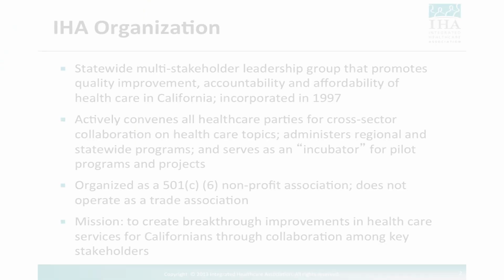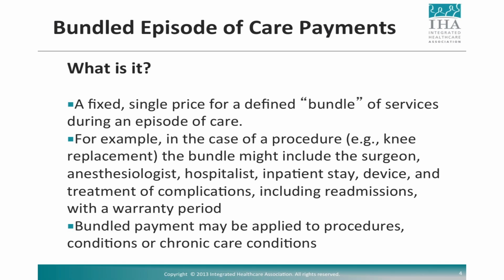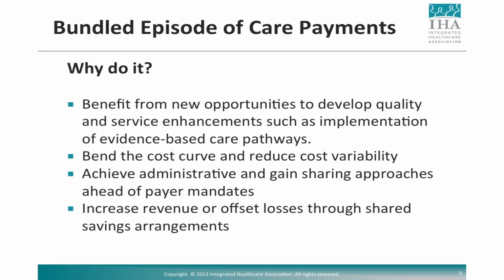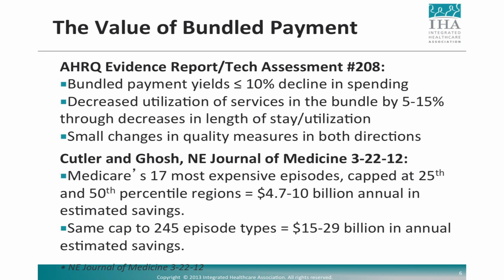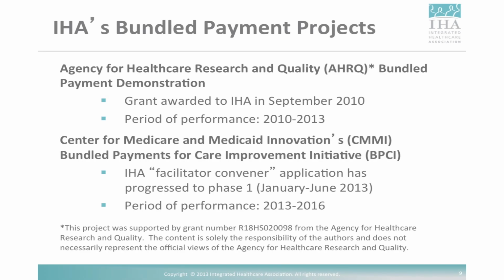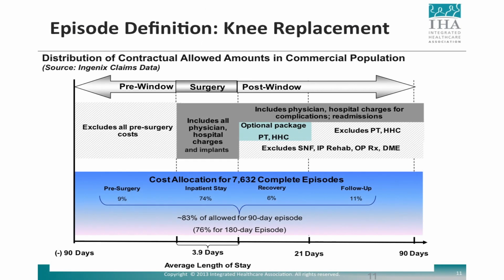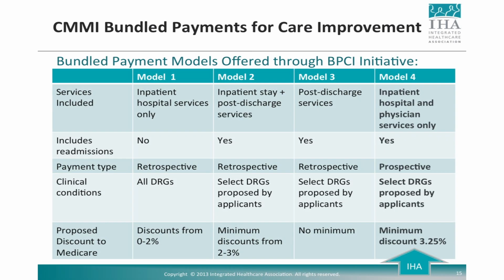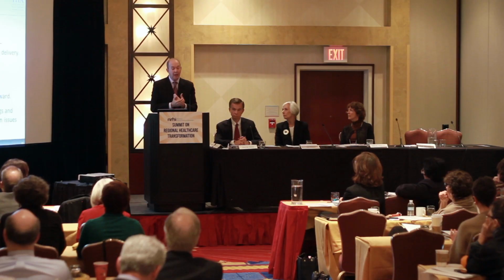Tom Williams - NRHI Summit 2013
"Designing and Implementing Bundled Payments"
Tom Williams,
President and CEO Integrated Healthcare Association